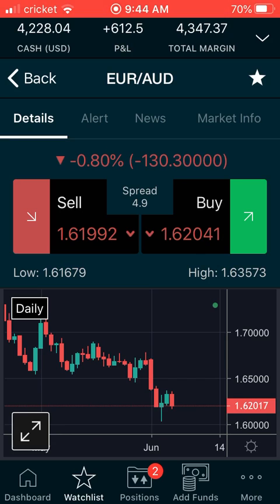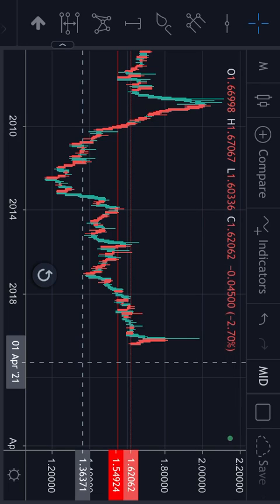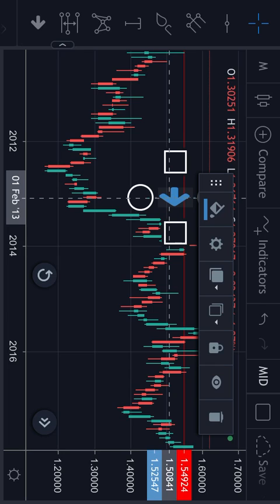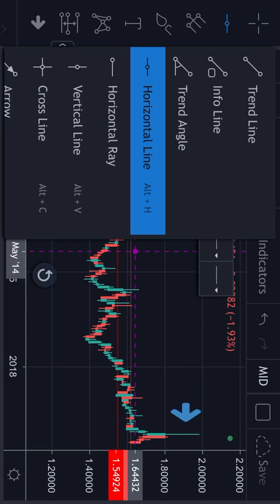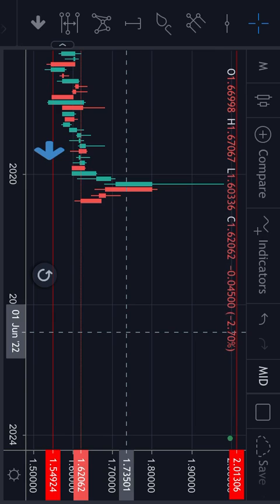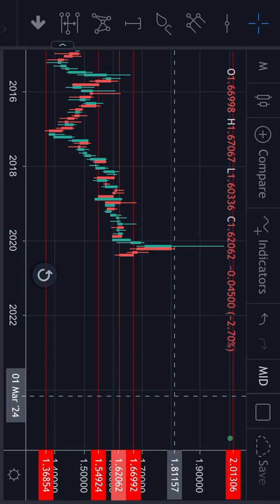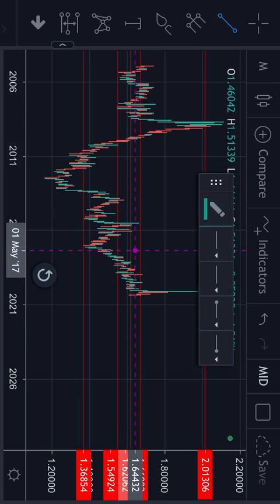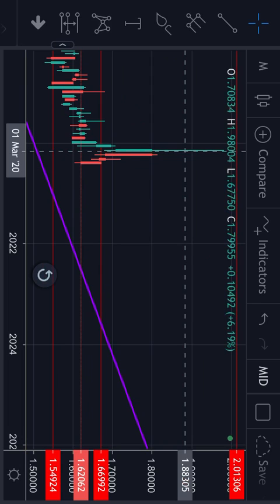FOREX Trading Through Your Phone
Here is a quick video of me showing how to draw basic support and resistance levels.